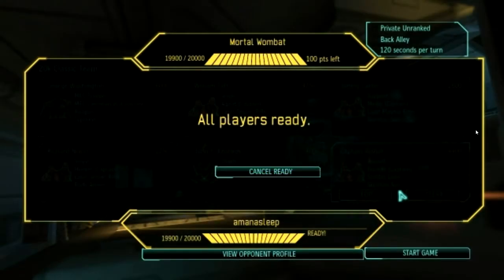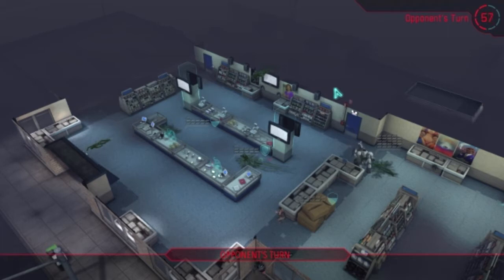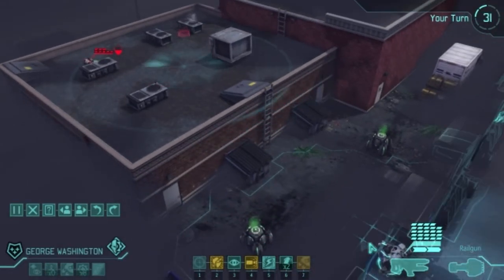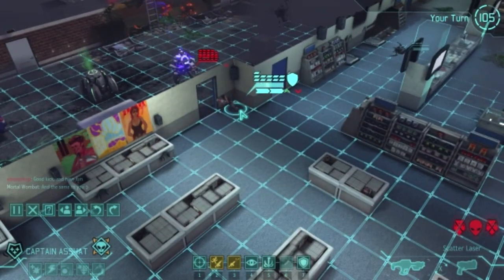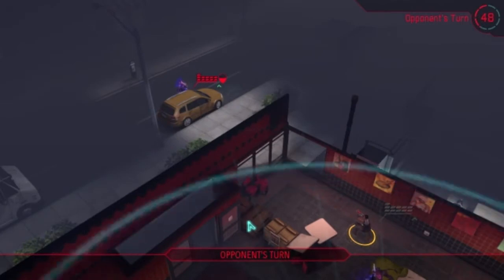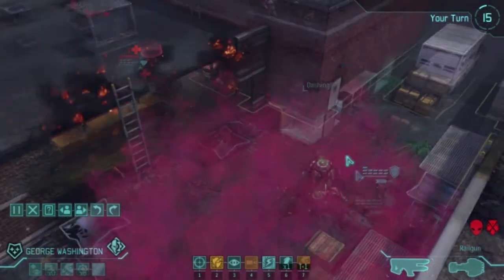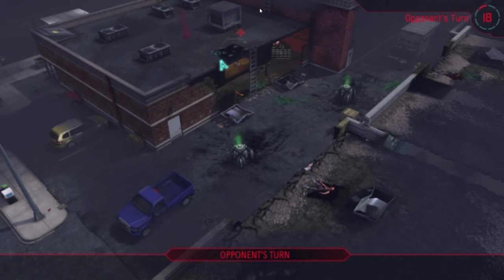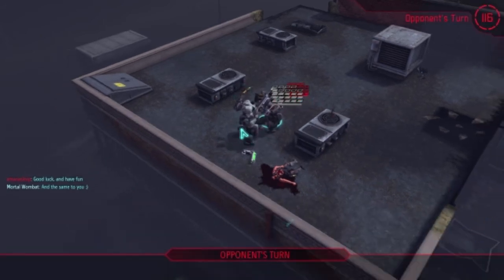XCOM EW Multiplayer #262: Chutes And Ladders (20K Tournament)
Mortal Wombat vs amanasleep - match #1

If you like this video, consider clicking on the following link for potential prolonged entertaining experience